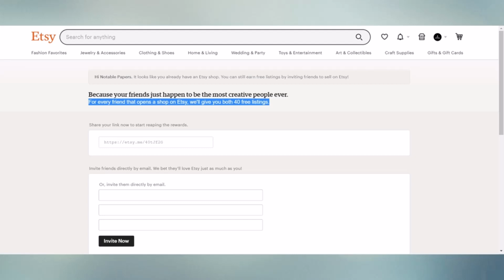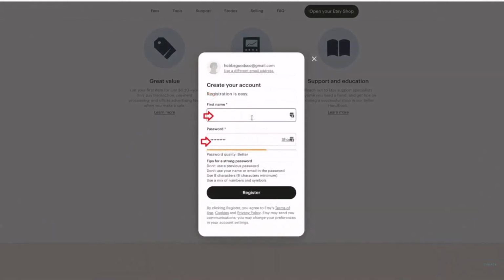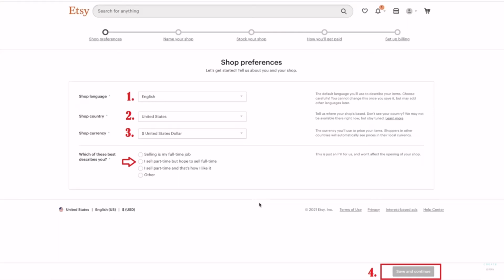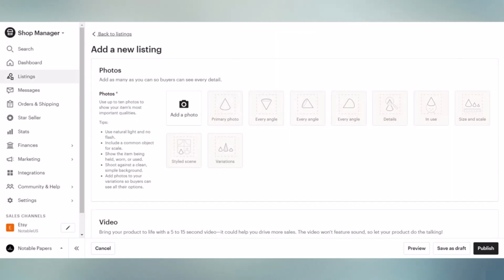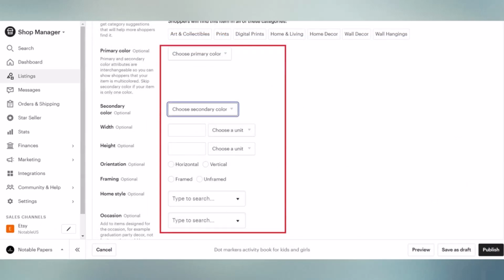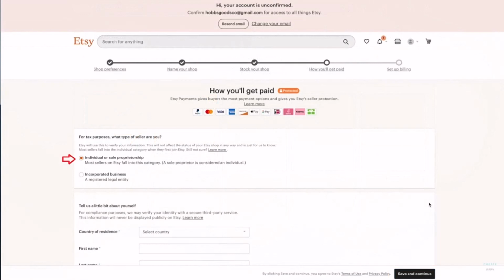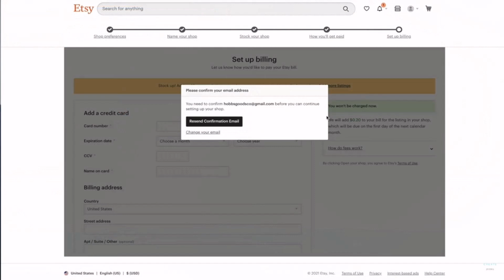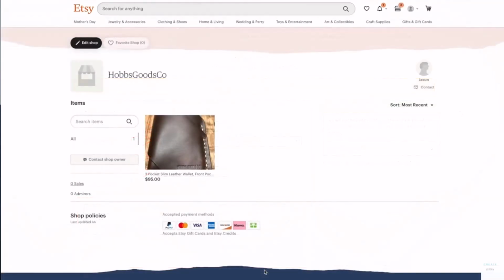How To Open An Etsy Shop Fast In 2023 For Beginners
This Etsy tutorial video is all about how to open an etsy shop fast so you can start working on improving your listings and building a REAL business.

Starting an Etsy shop is something put off for a long time so this is just a kick in the pants to grab the 40 free listings and START.

You can always go back and edit, improve, and grow your Etsy shop. I have lots of videos to help with that process. But what you really need? Is to open up an Etsy shop fast TODAY and stop putting it off.

Starting an Etsy shop to earn more income is a great idea!

Etsy is a huge marketplace for sellers as you can sell both physical and digital products to a huge audience. If you want to start an Etsy shop then this tutorial for beginners will help you get started!

I know a lot of people can feel intimidated which is why I created this tutorial on how to set up an Etsy shop step by step. It is very easy and seeing someone else do it makes it feel much easier!

In order to start an Etsy shop you need the following:
  - an idea of what you want to sell
  - a name picked out for your new Etsy store (be flexible as many are taken)
  - a credit or debit card to pay eventual listing fees
  - your personal information about yourself and business
  - product listing information (you need one listing but you can also just put in basics and edit it later!)

Once you've got a general idea you are ready to watch this video tutorial on how to create your new Etsy shop!